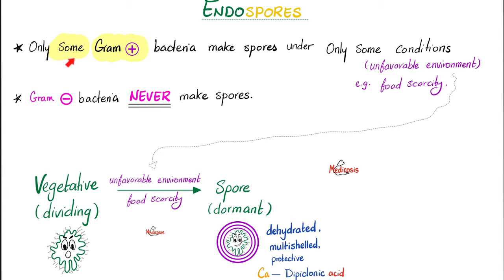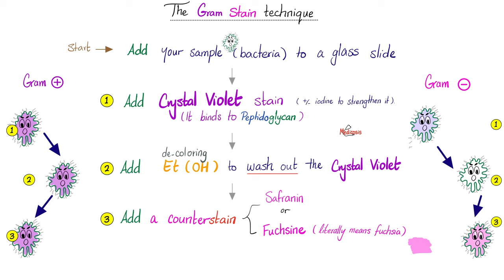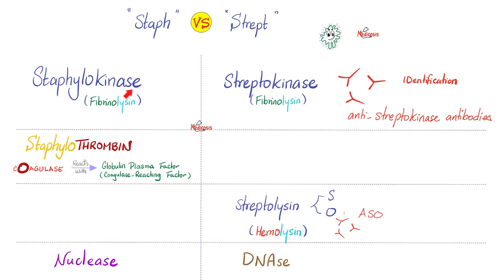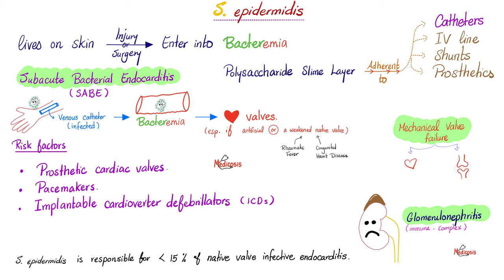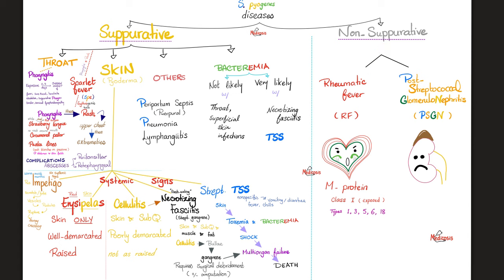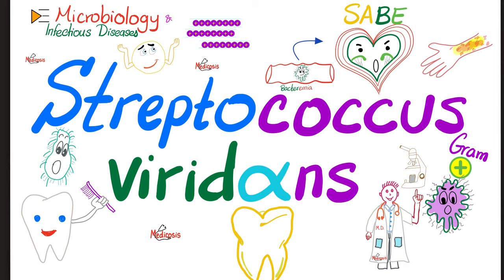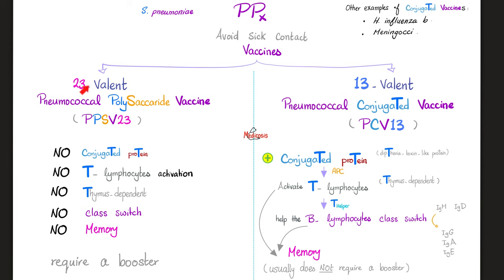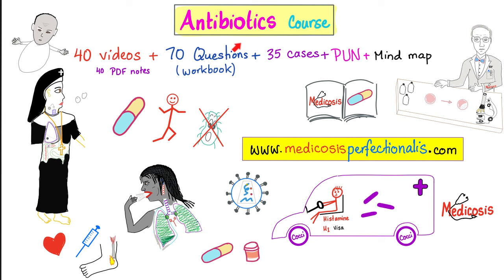Gram-Positive Cocci - Quick Review - Microbiology 🧫 and Infectious Diseases 🦠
Gram-Positive Cocci (bacteria) | Quick Review | Bacteriology | Microbiology 🧫 and Infectious Diseases 🦠 Playlist | Medicosis Perfectionalis lectures for ASCP, NCLEX, COMLEX, NEET, USMLE, PLAB.
Conjugated Proteins | Biochemistry playlist | Medicosis Perfectionalis lectures of MCAT, NCLEX, USMLE, PLAB, NEET, ASCP.

Happy studying!!